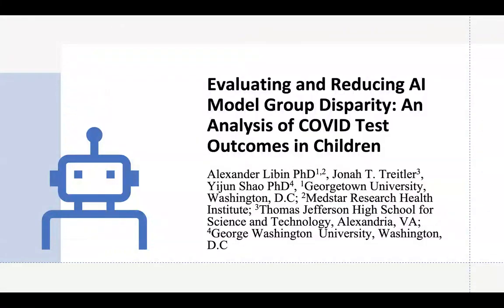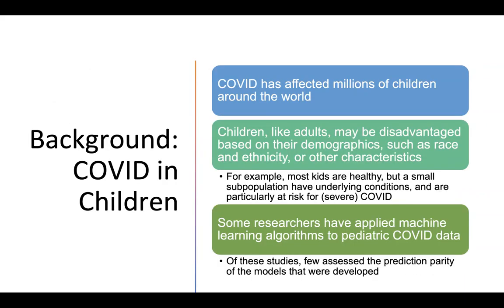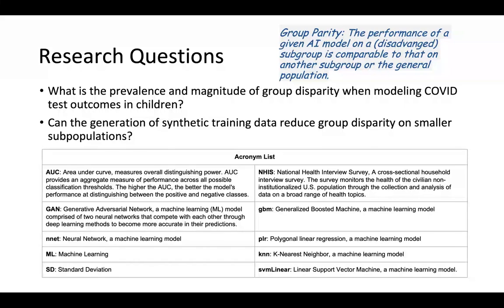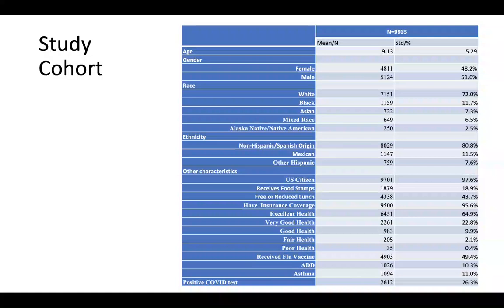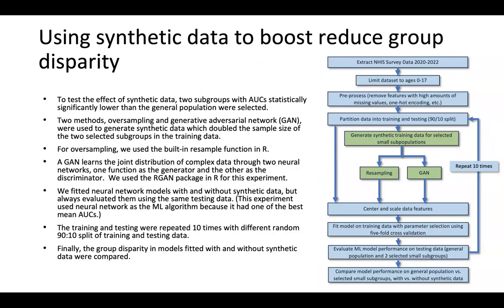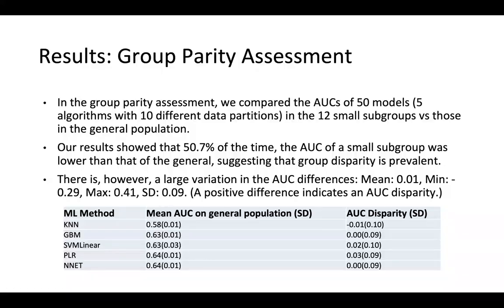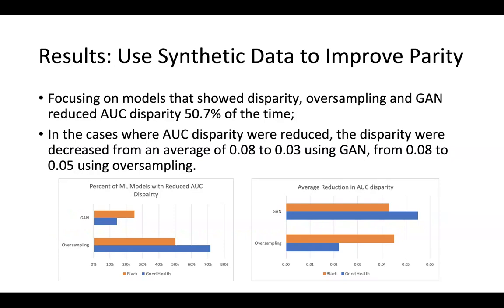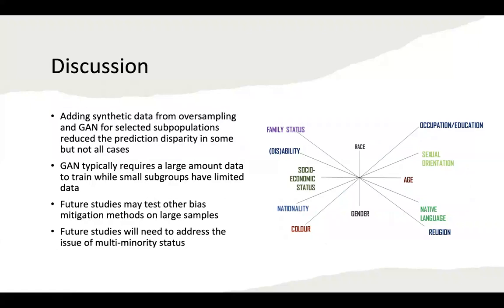CSCI 2023 Poster Presentation | Jonah Treitler